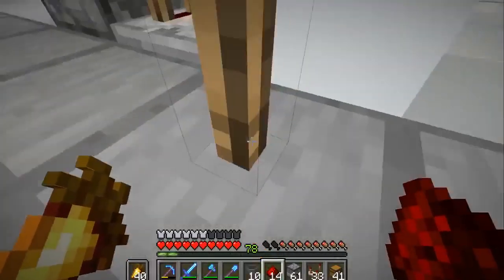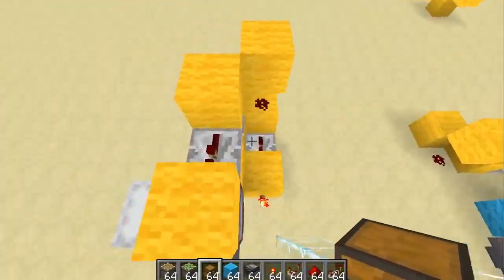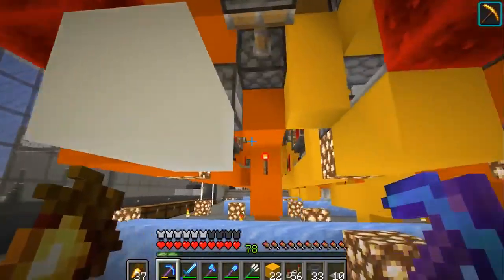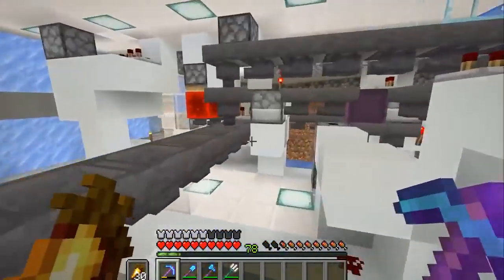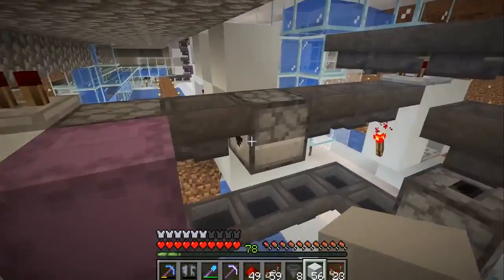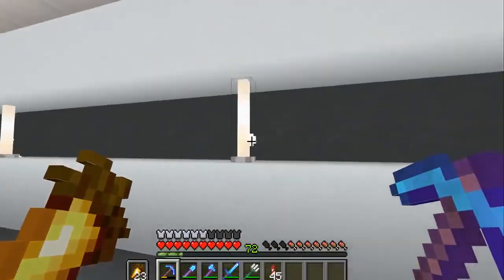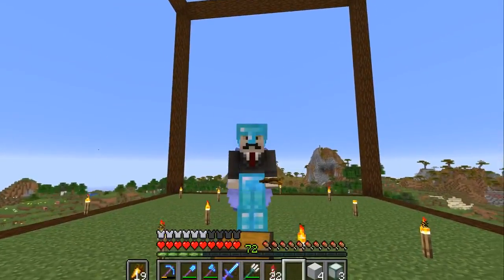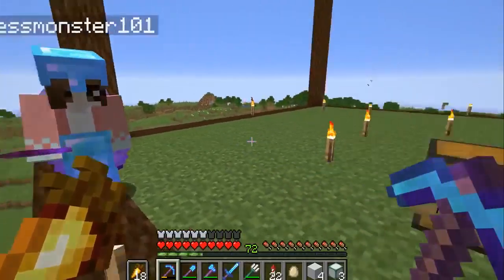Mumbo Jumbo! Hermitcraft 6_ Episode 92 - SMARTEST SHULKER STORAGE!